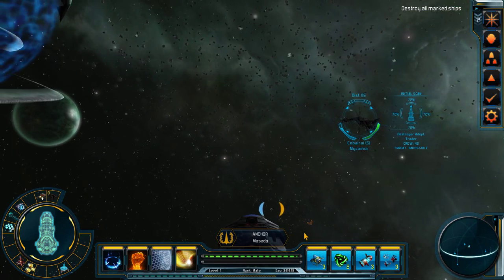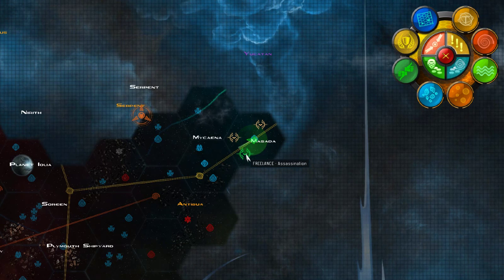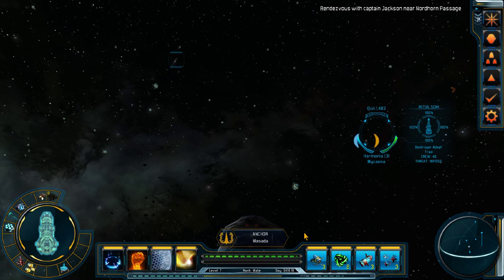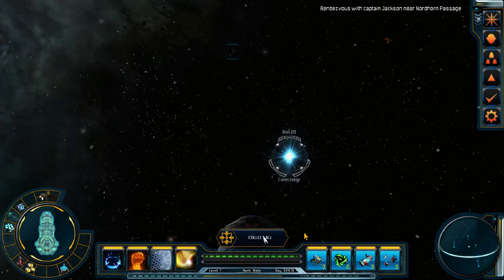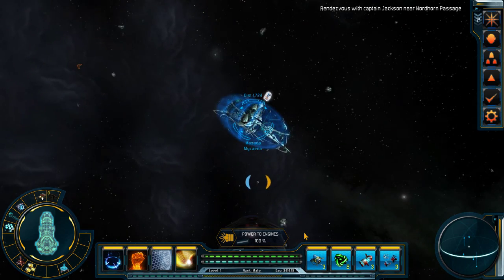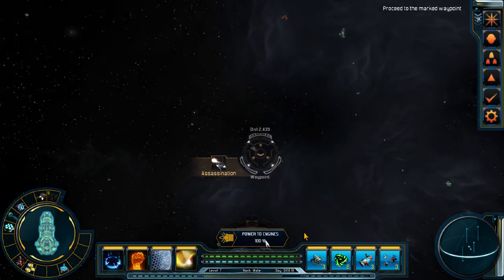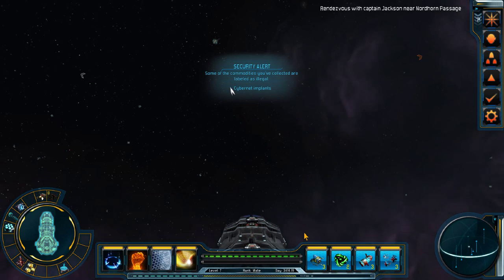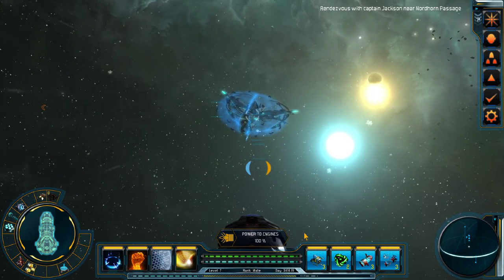Starpoint Gemini 2 02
Adventures in a sandbox space game.